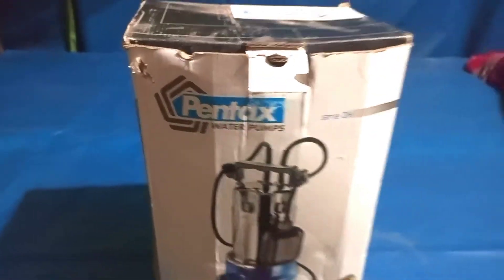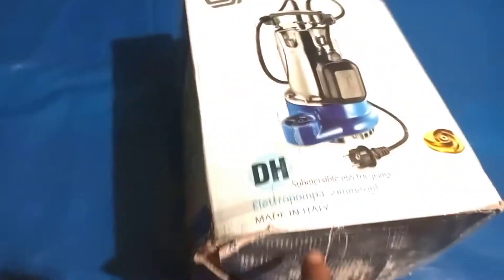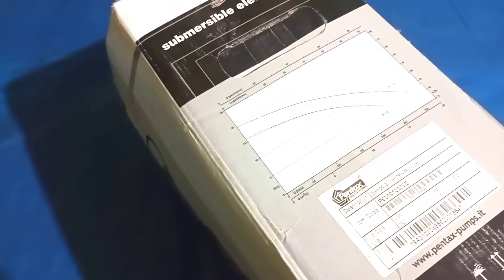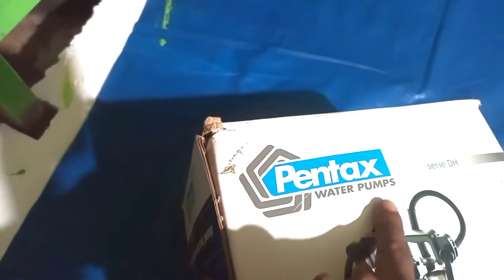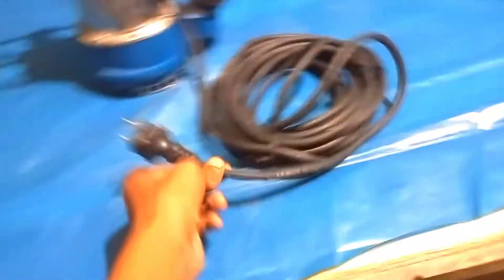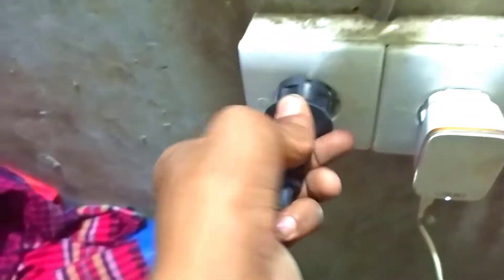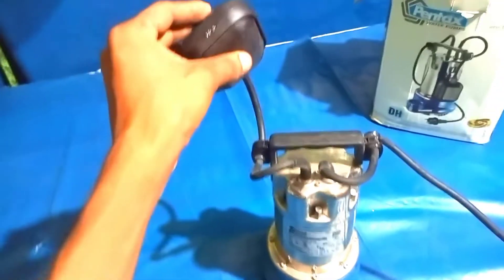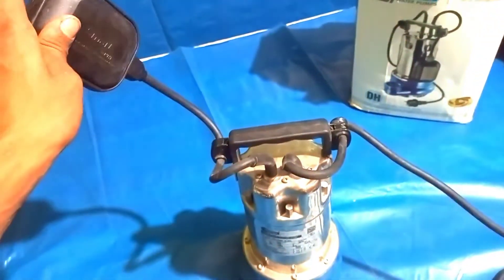Pentax submarcabul watr pump 2hp